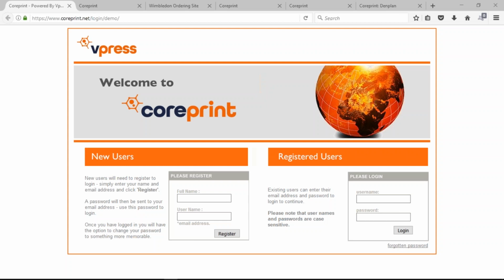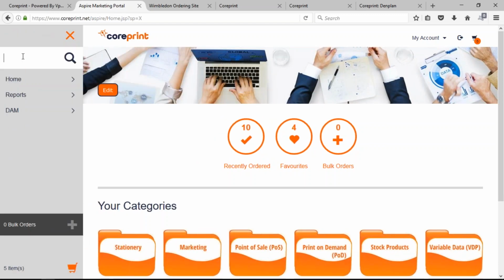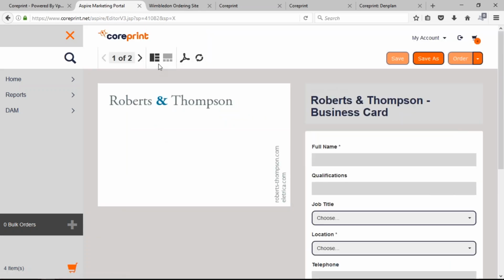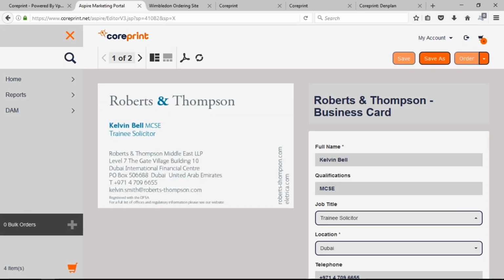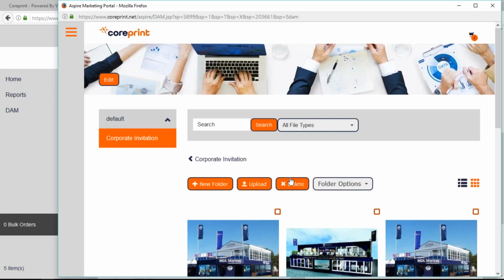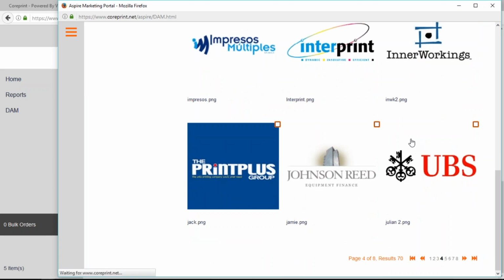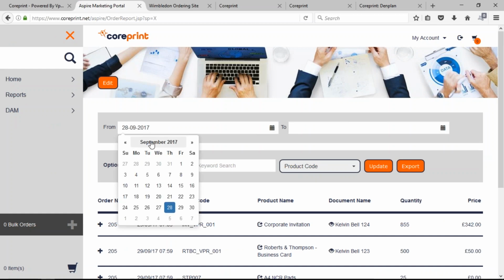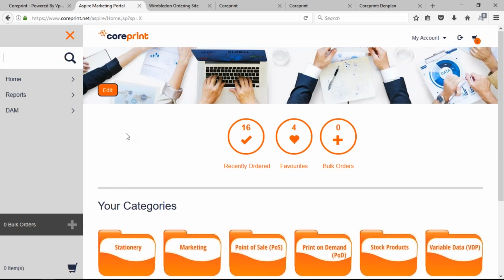Vpress Web2Print Introduction 290917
Updated non-edited general basic introduction to Coreprint Web2Print from Vpress in under 30mins
Please note this is only a basic introduction and it does not enter into great detail which is available upon request

For more information please contact sa